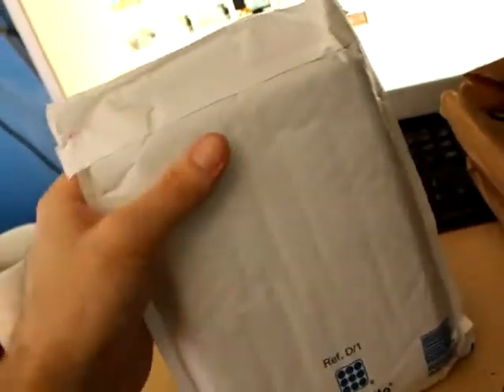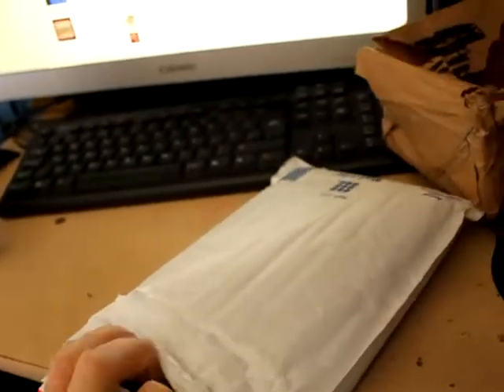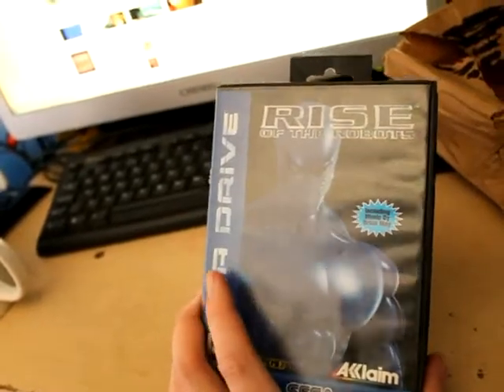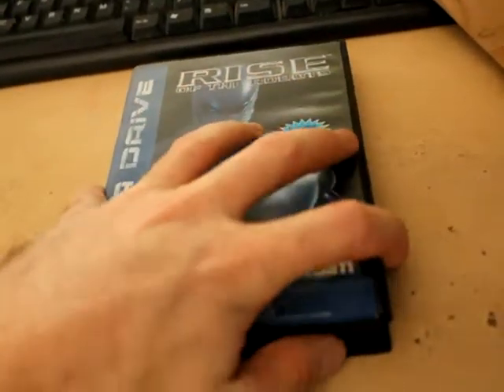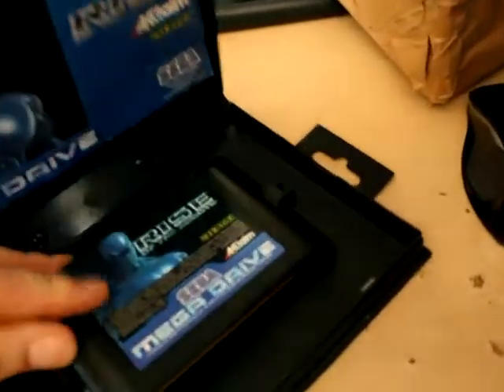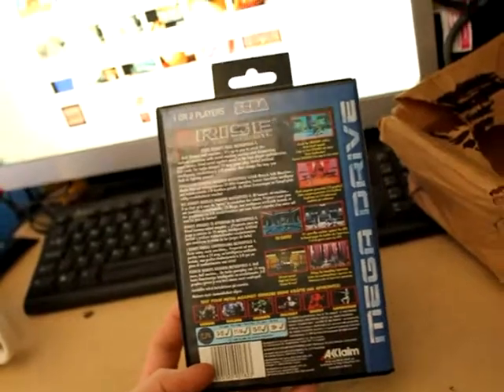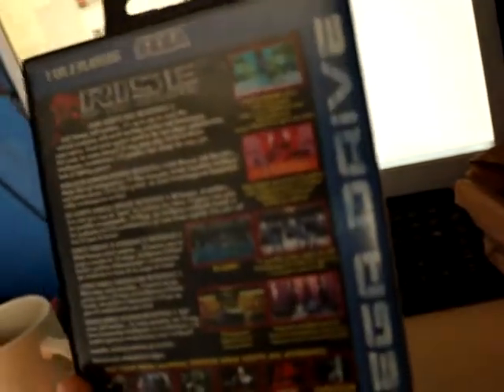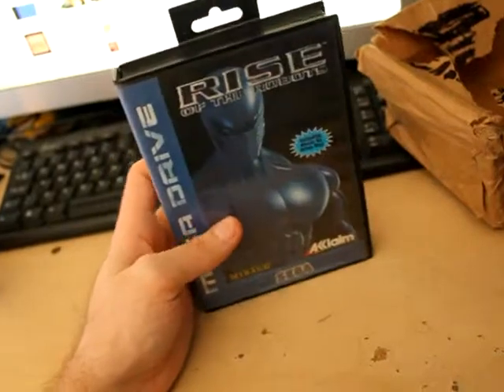Rise Of The Robots Sega Megadrive Game Unpacking - Classic Retro Game Room